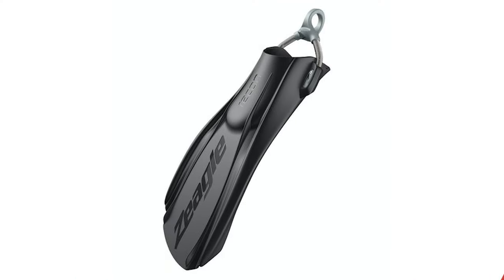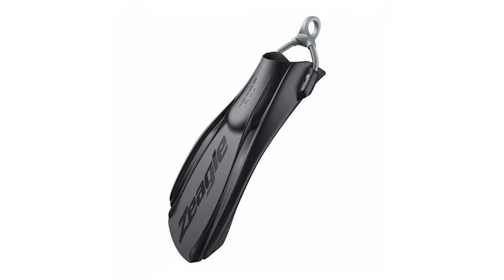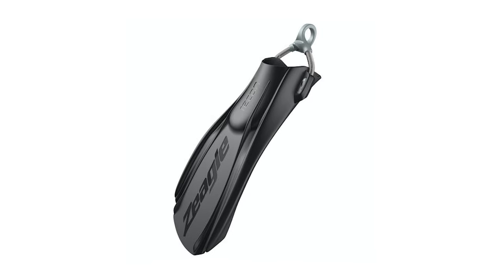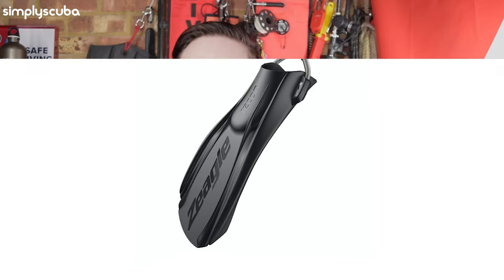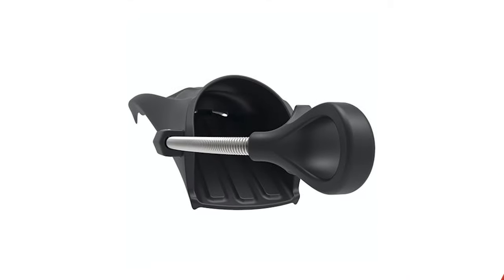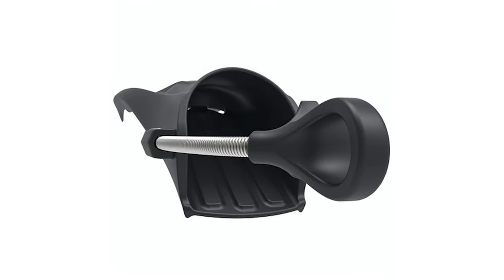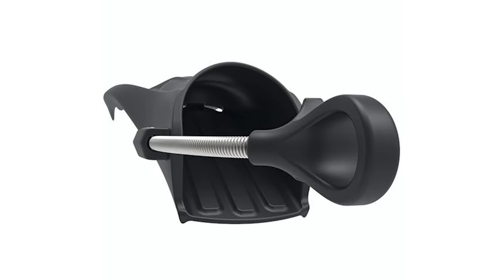Zeagle Recon Fins | Product Overview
Zeagle Recon Fins are a modern take on the tough single piece technical fin, with hydrodynamic design and efficient geometry. Made from a single piece of natural rubber the Recon fins are strong and are suitable for all fin kicks.

Tough natural rubber is moulded into a single piece fin meaning the fin has no weak points and the fin can take plenty of abuse. The short design and wide rails make the Recon fins very practical for any diver. Perfect for confined spaces but also for a wide range of fin kicks including back kick and helicopter turns.

Spring Heel strap on the back makes donning and doffing the fins quick and easy, even with thick gloves. A metal spring strap is stronger than a traditional strap and also adjusts automatically to compressing neoprene and drysuit boots as you descend so your fins are always on tight.